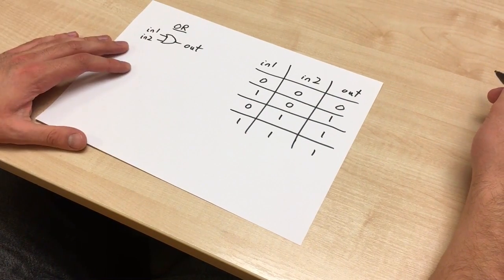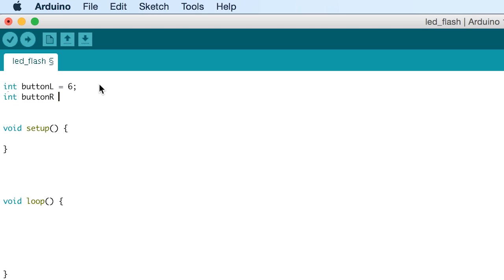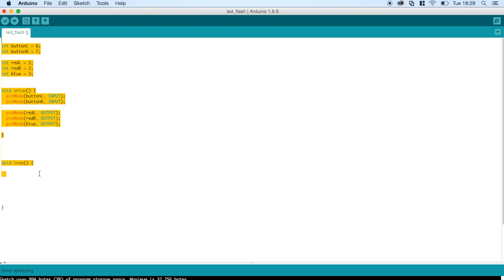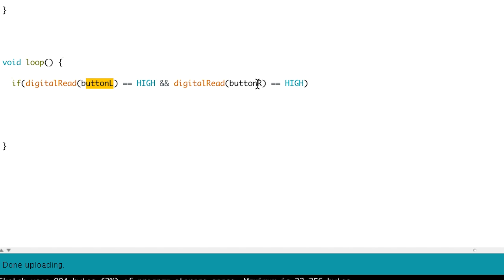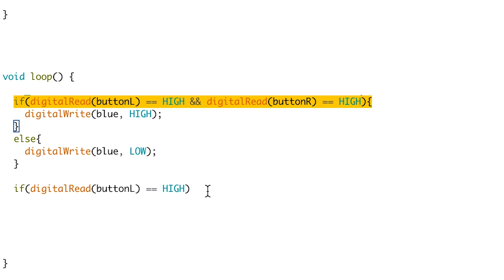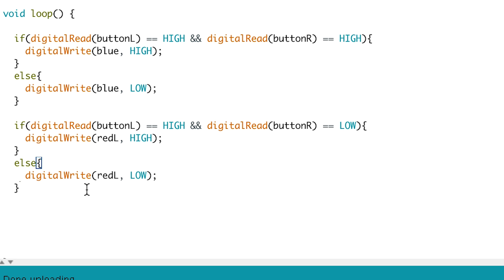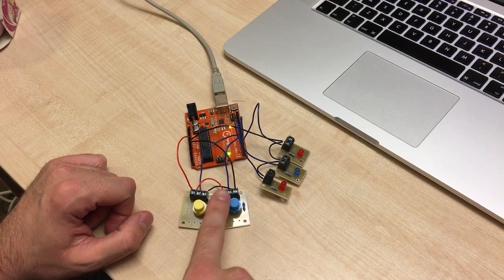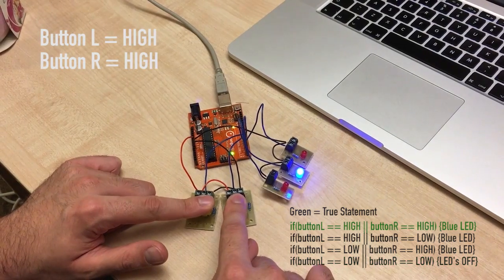Arduino Lesson 5 - Boolean logic - OR & AND statements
Here we take a look at how to use if statements in combination with "OR" & "AND" boolean logic gates to create some useful outputs.

If you don't understand "if" statements yet please see my previous tutorial here: